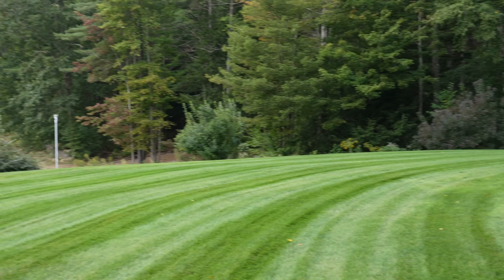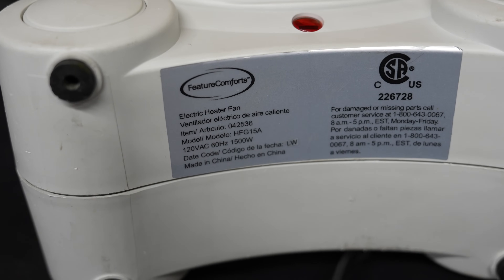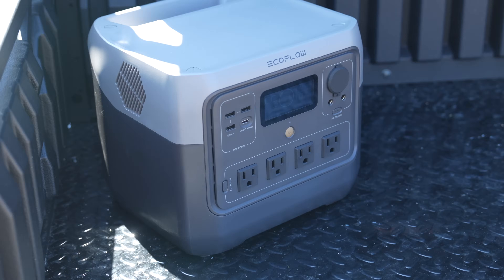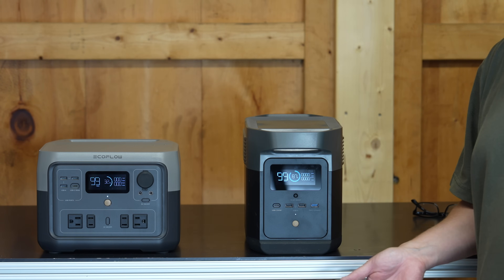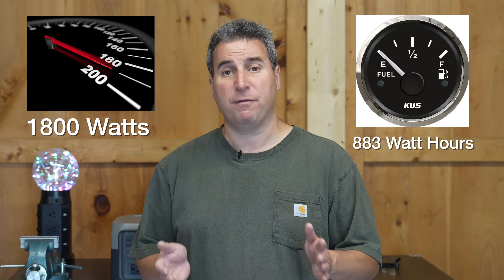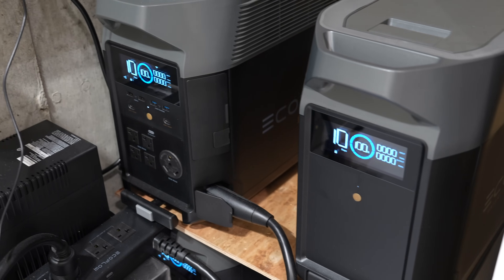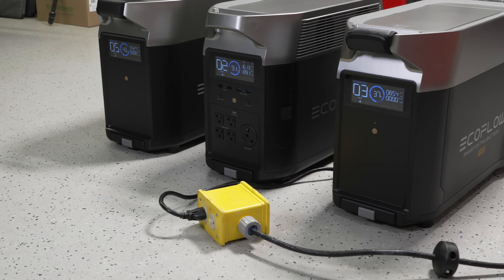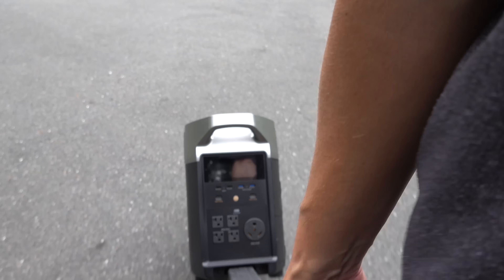Disaster Readiness WITHOUT GAS - How to Choose the RIGHT Battery Generator - Beginner's Guide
Don't wait until its too late! I am asked more than 1000x a year how long a power station can run a refrigerator? How about a hot plate? Here I answer those questions and teach you the basics that guide all battery/solar generators & power stations so the next time you are looking at one you can choose the perfect model for you to help you get through natural disasters & storms and learn how they work.

Get Prepared With @EcoFlowTech Now, click the link below to Save up to $2,299 and & get free Camping Light. Learn more about EcoFlow Reliable Disaster Service, offering 24/7 support and Pick-up Service within 24 hours, until September 27th.
EcoFlow Amazon